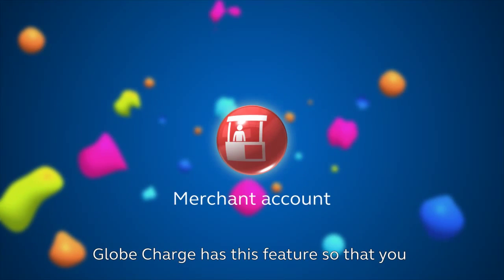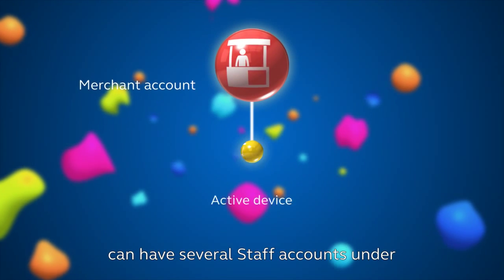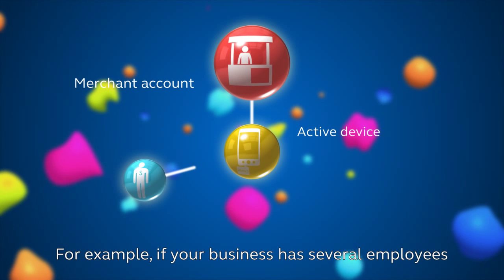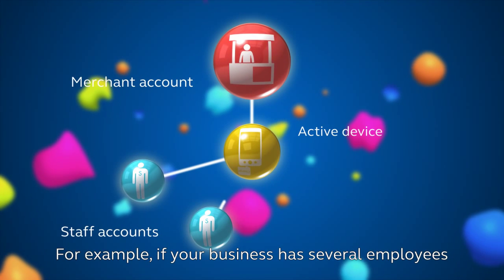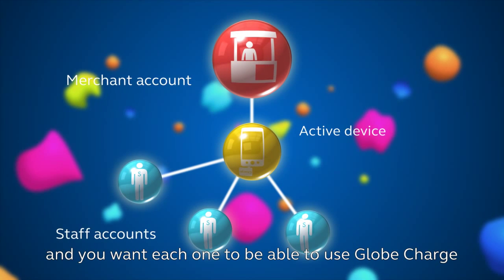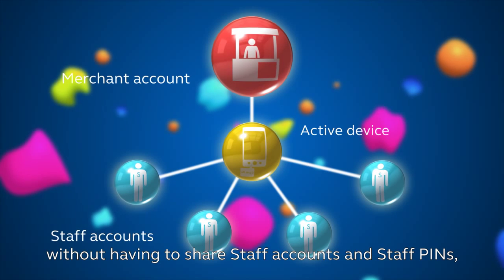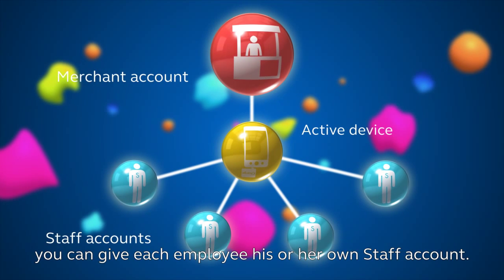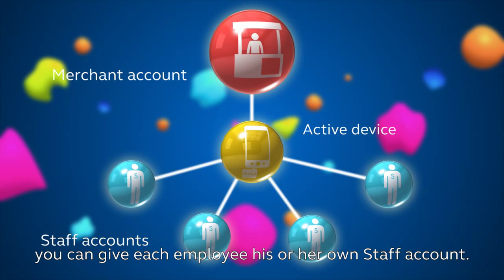Globe Charge Tutorial 5: Creating Unique Staff Accounts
This Globe Charge video tutorial will show you how to create Staff accounts for your staff members.